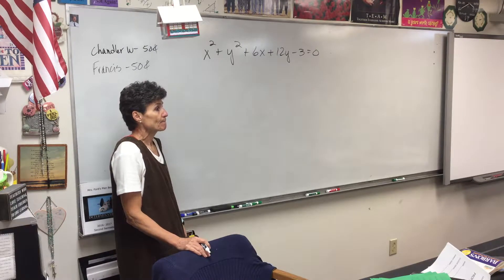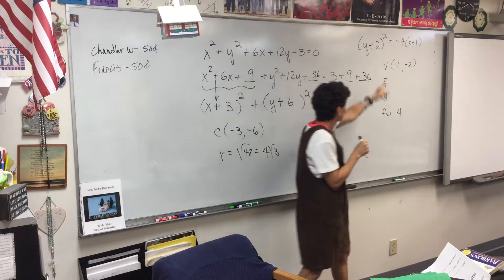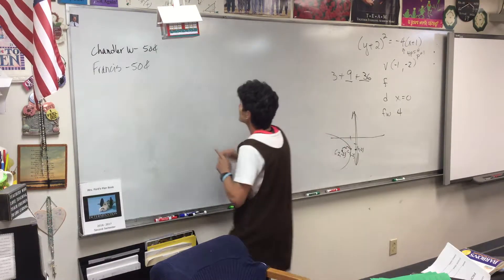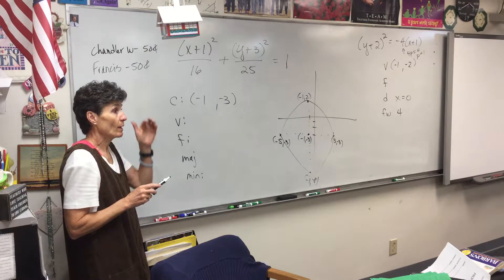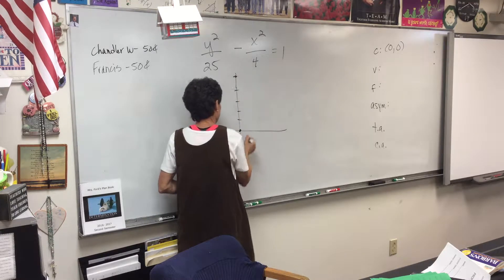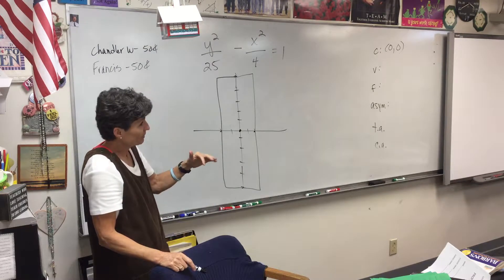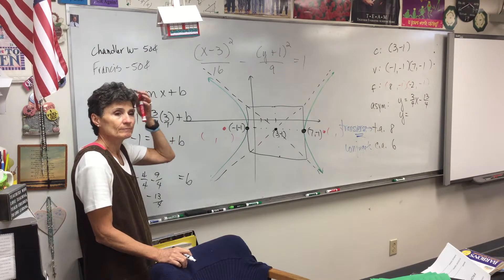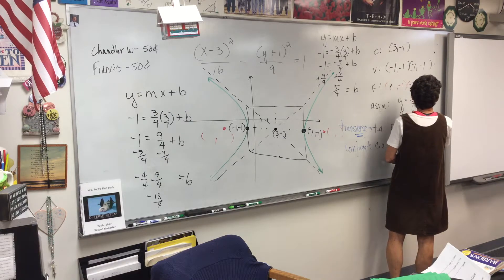Video 4-19-17 Precal C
Notes 8.3 1 a-d